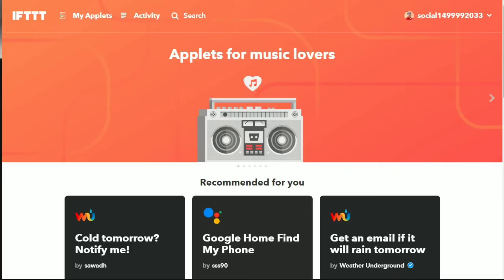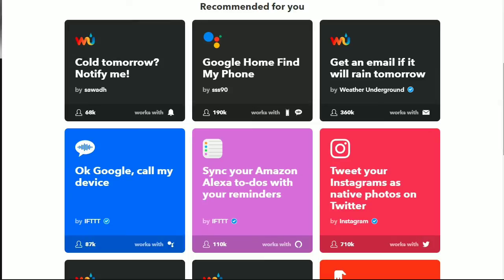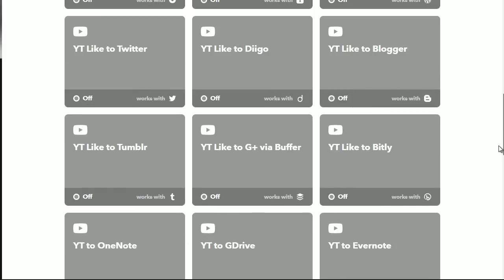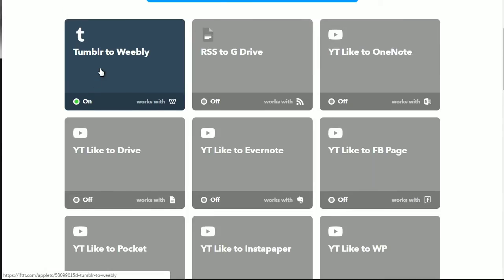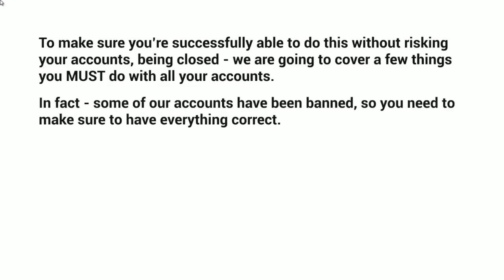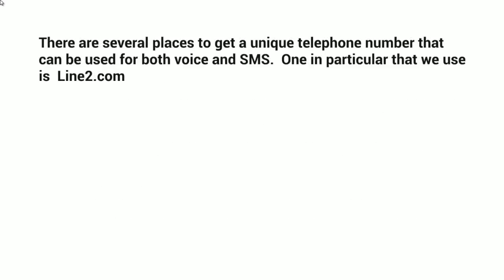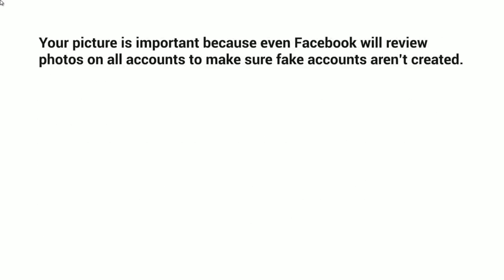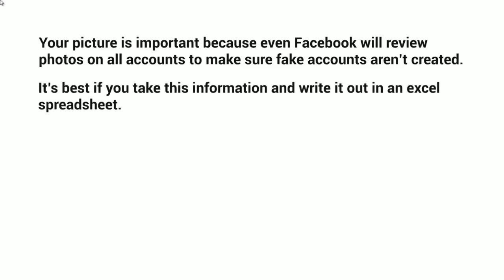how to become successful youtuber?( part - 5 & 6.)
Watch the Free video course ''Rank your youtube channel higher"